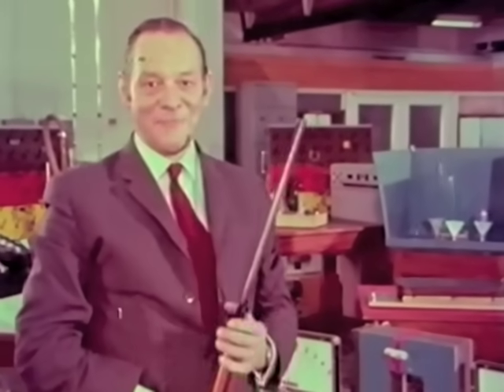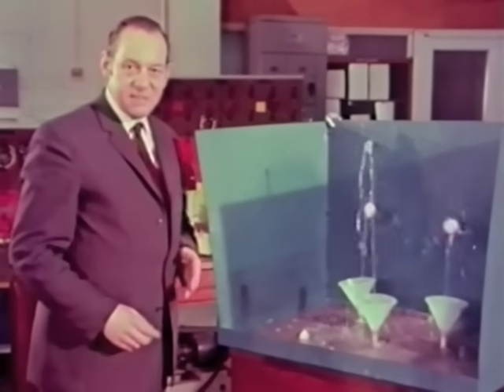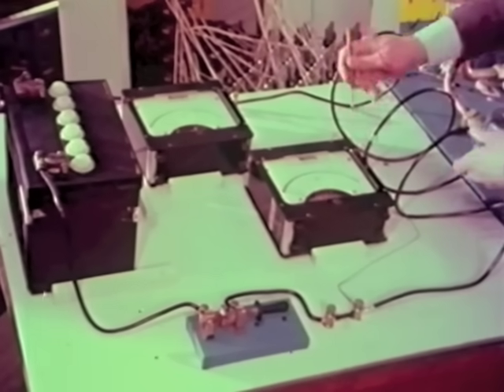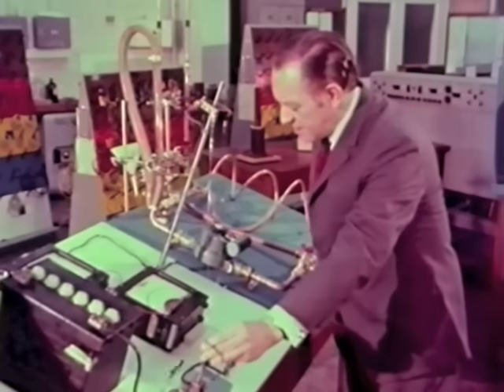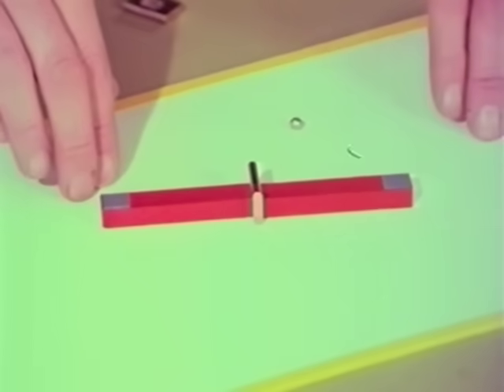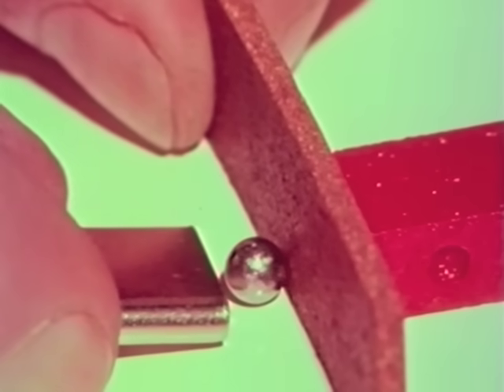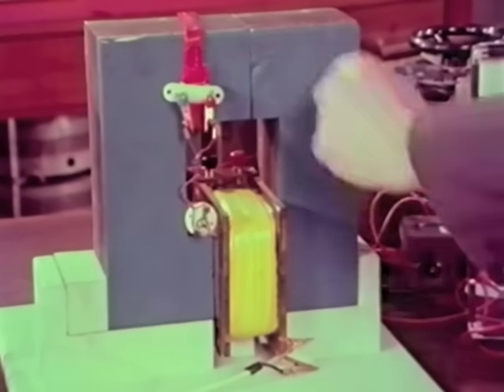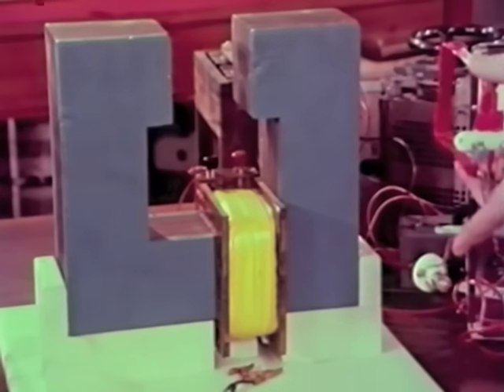Professor Eric Laithwaite: The Circle of Magnetism - 1968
Professor Eric Laithwaite (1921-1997) of Imperial College London demonstrates some of the most difficult concepts in electricity &​ magnetism.

This is one of a series of 16mm colour films made for schools. They were all made in Eric Laithwaite's "Heavy Electrical Laboratory" in the Electrical Engineering Department at Imperial College London.